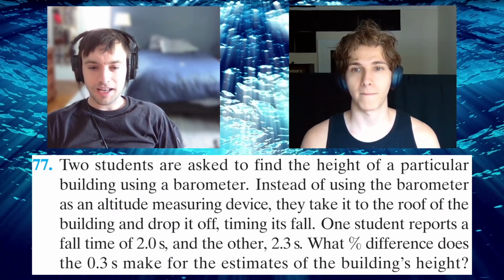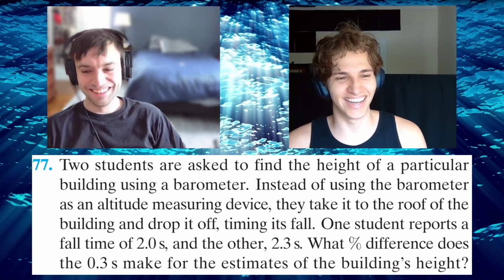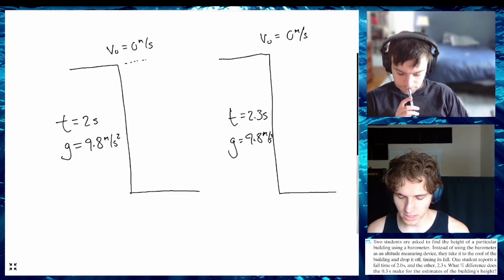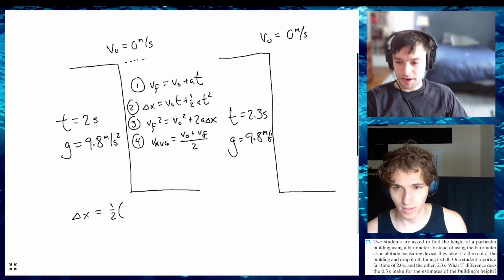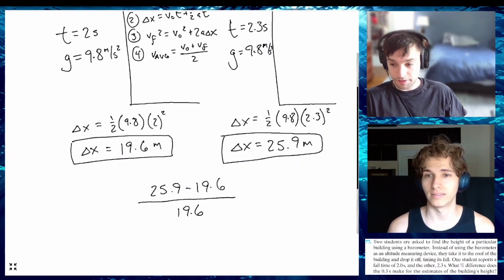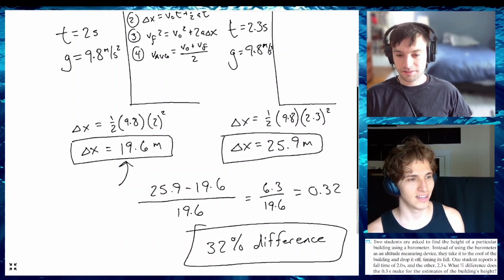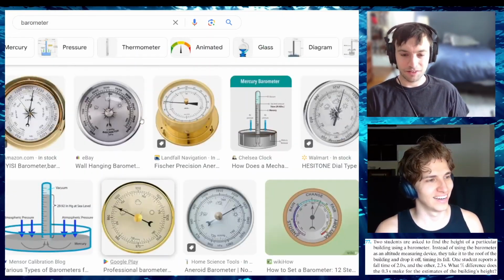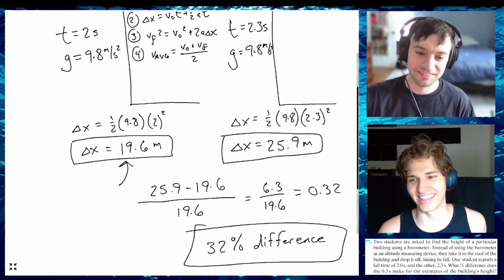Kinematics Practice Problem: Giancoli Chapter 2 #77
Kids these days have the AUDACITY to drop barometers from the tops of tall buildings in the name of science. I am SHOCKED and APPALLED. I am hereby giving my 2 and a half weeks notice to the Mark Studies Channel. GOOD DAY. - Matt

Matt can't quit he's under contract. - Mark

Shut up! - Matt

Make me. - Mark

Uh oh. I'm in a dilly of a pickle here. - Matt

Get back to work, and start taking our video descriptions more seriously. These tangents are strange and alienating to our audience. - Mark

Okay. - Matt

It's great to learn because knowledge is power.